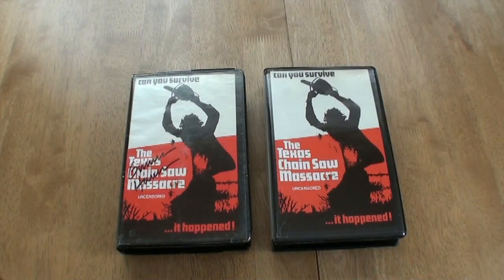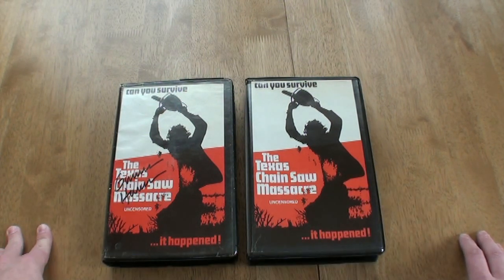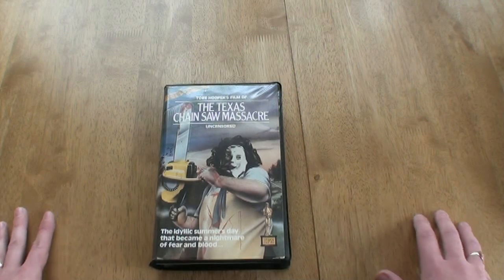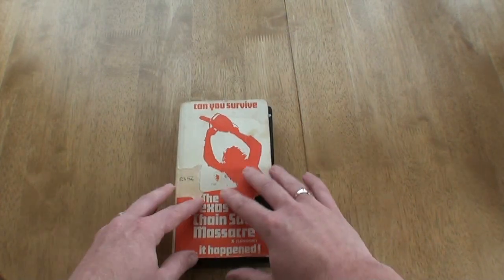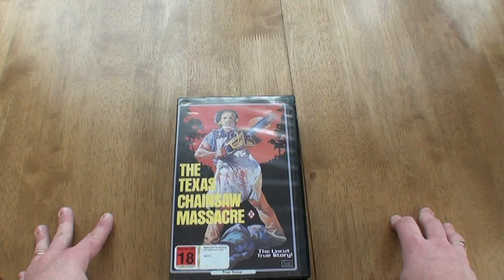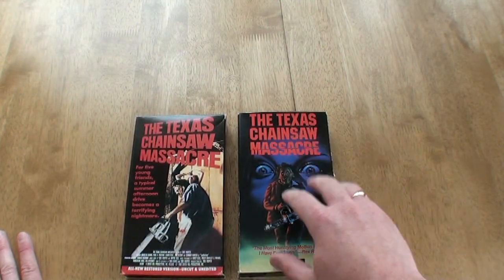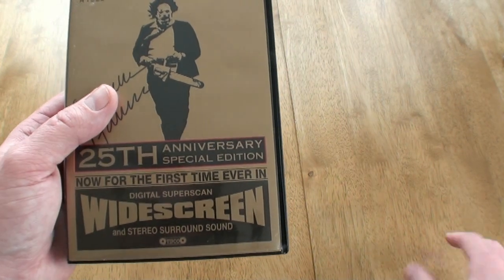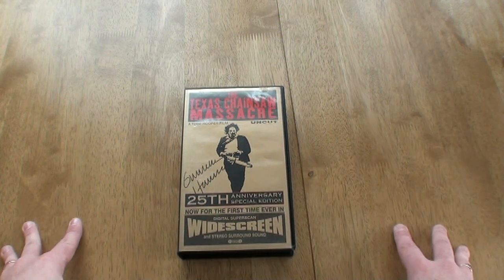Texas chain saw massacre from pre cert to blu ray (part 1)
Part 1 of my pre-cert to blu-ray video.. a look back on my texas chainsaw collection part 1